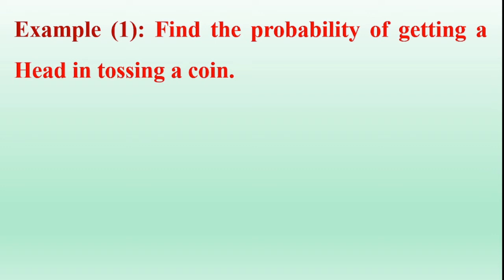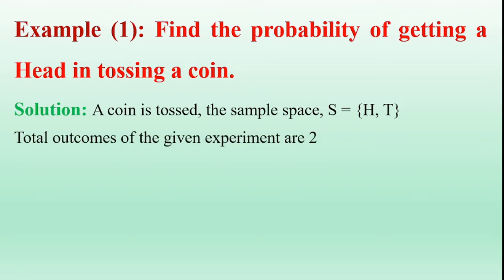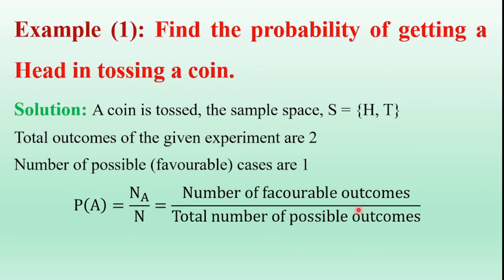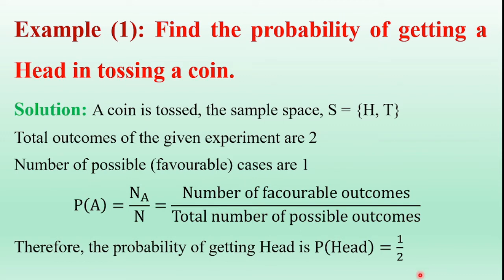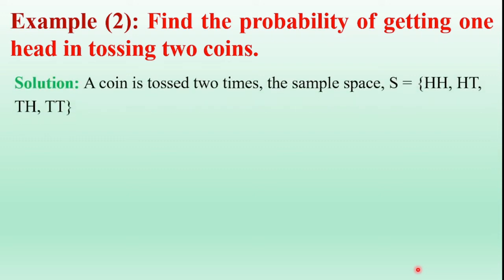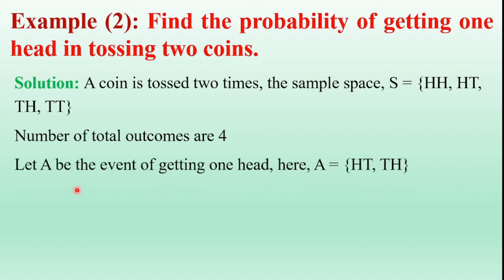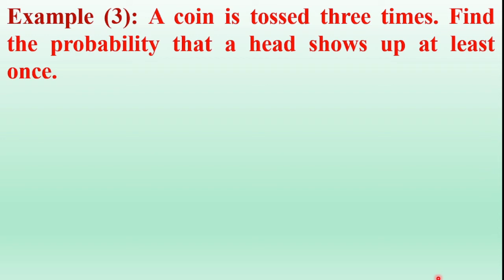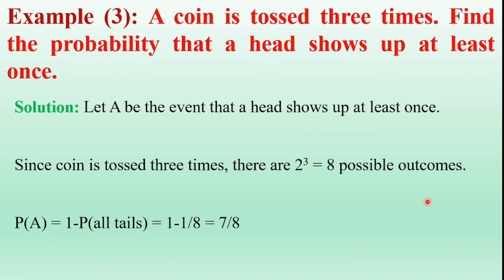PTSP#Problem 1 on probability